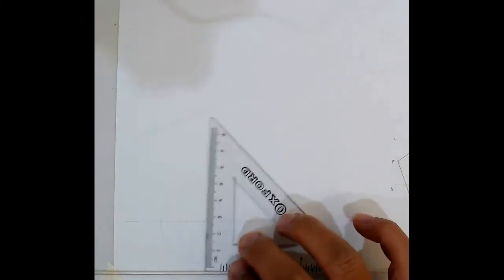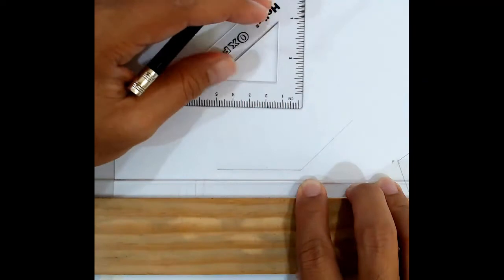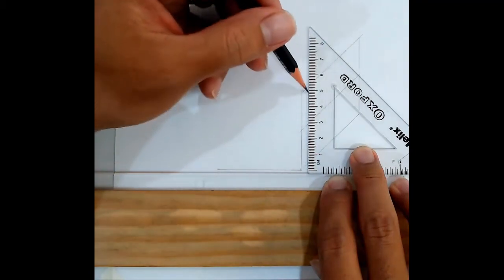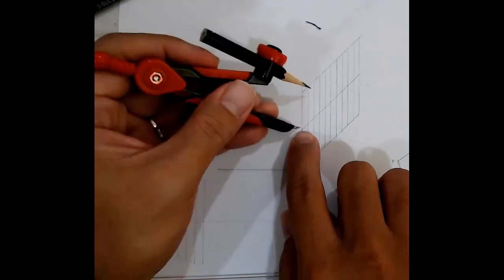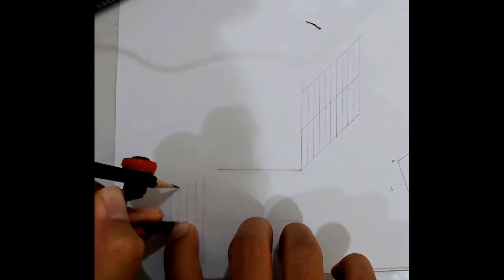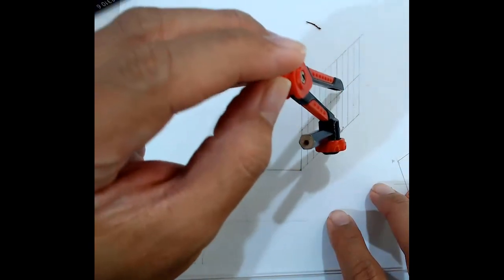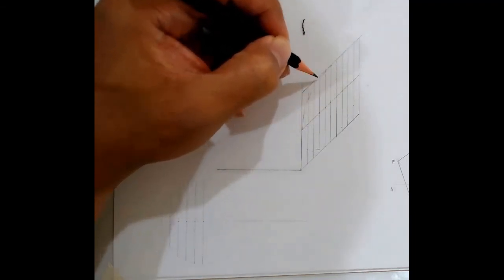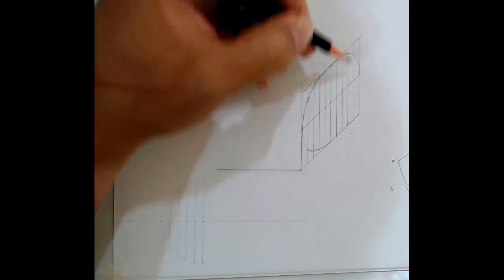How to Construct an Oblique Circle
In this video you will learn how to construct an oblique circle.

In this example the given diameter is 50 mm. You first need to draw the circle with the given diameter then divide half of the circle into 5 equal parts.

That will be 5 mm for each part.

Mark all the 5 points on the horizontal center line.

Draw vertical lines from those points making sure that the lines intersect the circle.

After dividing and drawing the vertical lines, it's time to draw the oblique square which is 50 mm on all sides since our diameter is 50 mm.

When you finish drawing the 50 mm oblique square, get your compass and go back to the circle.

Using the compass go to the first vertical line from the left.

Put the steel pin on the horizontal center line and open it to the point where the vertical line intersects the circle.

Take that distance and bring it over to the oblique square on the same line to mark a point.

Do the same thing on each line on the oblique square until you complete all points.

When you have marked all the points start connecting them using freehand sketching.